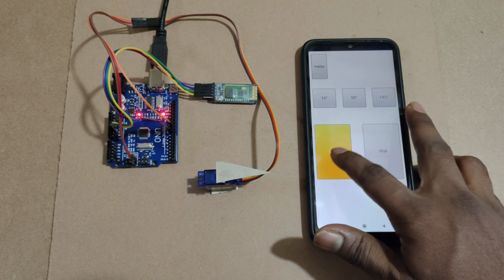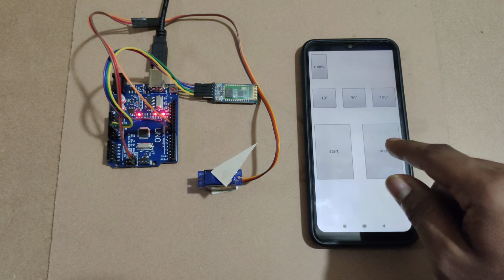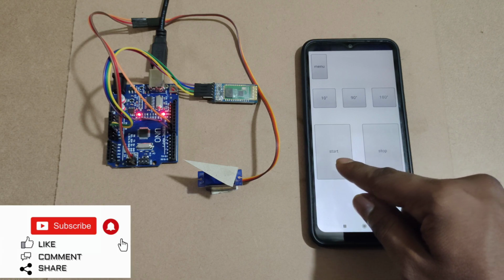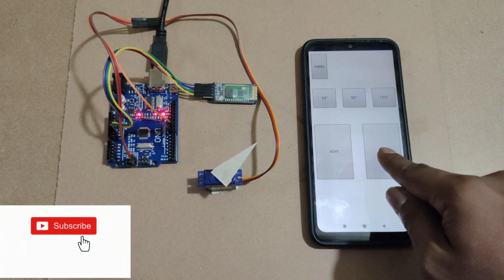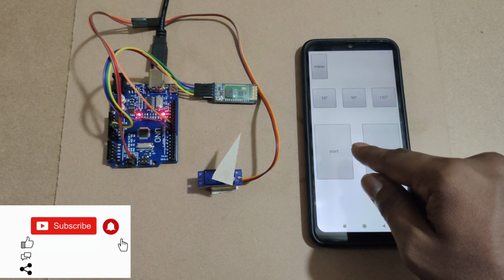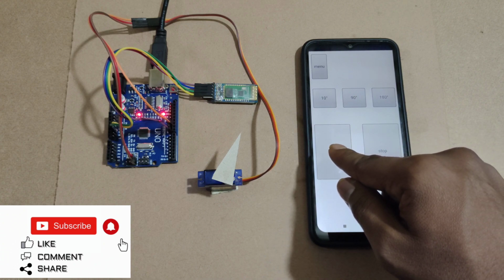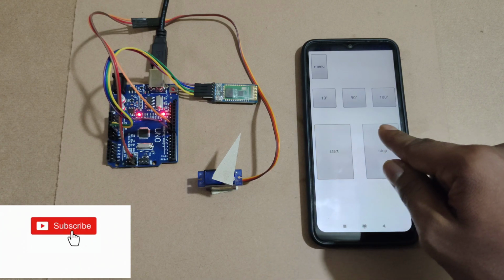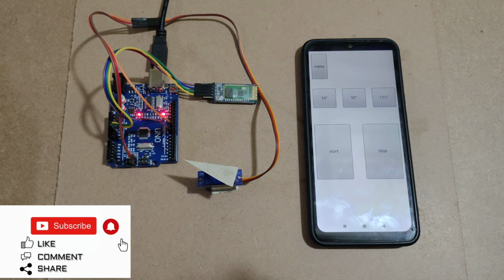Bluetooth Controlled Servo Motor using Arduino